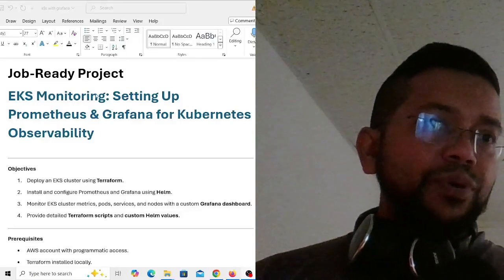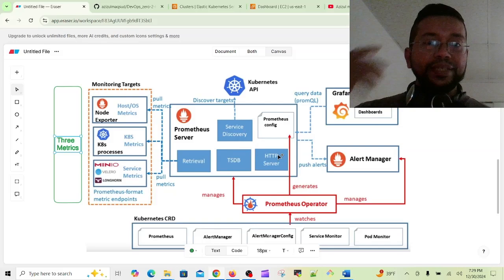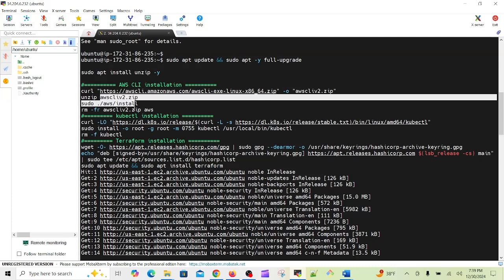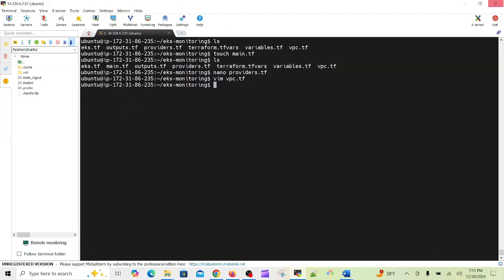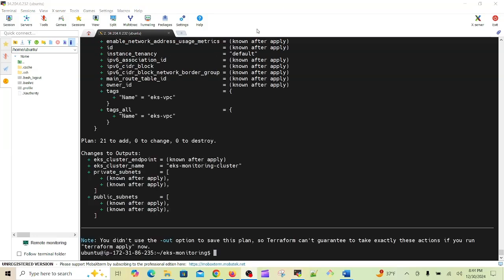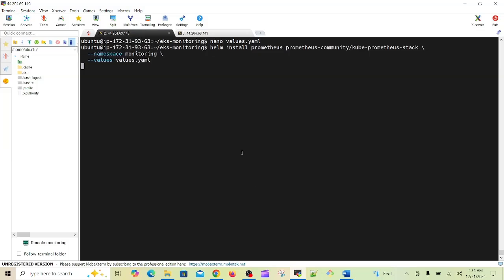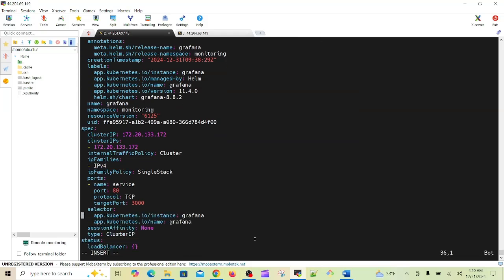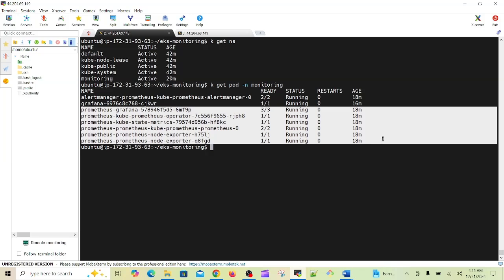EKS Monitoring: Setting Up Prometheus & Grafana for Kubernetes Observability || Job-Ready Project